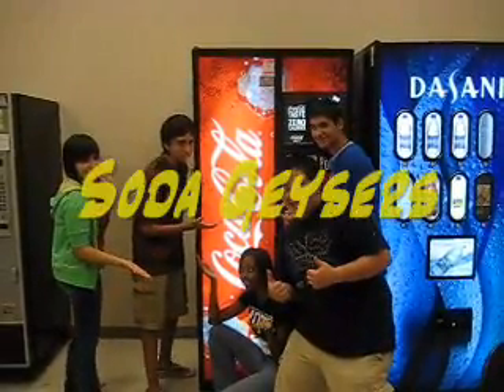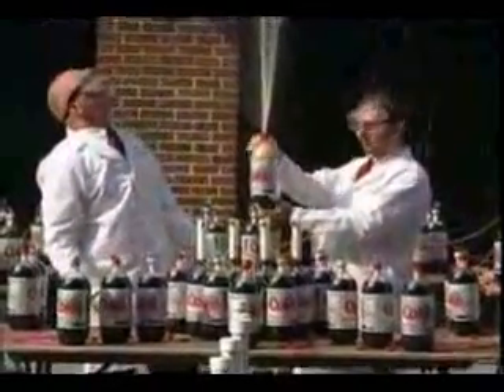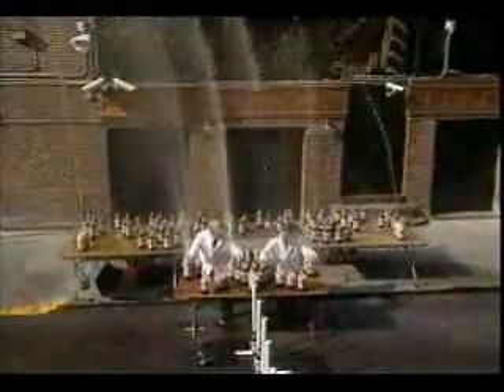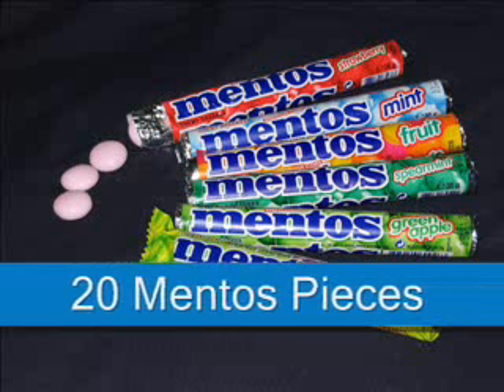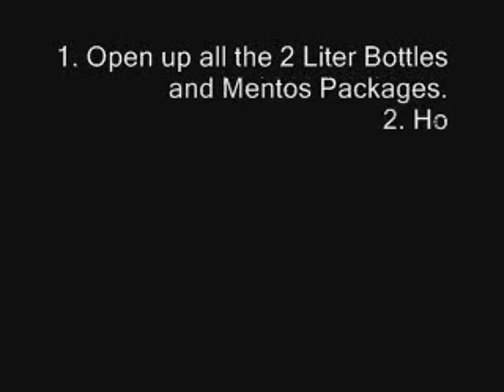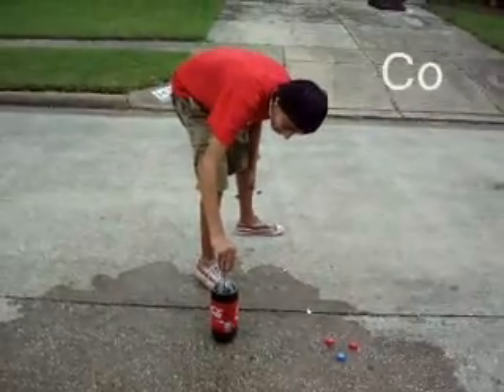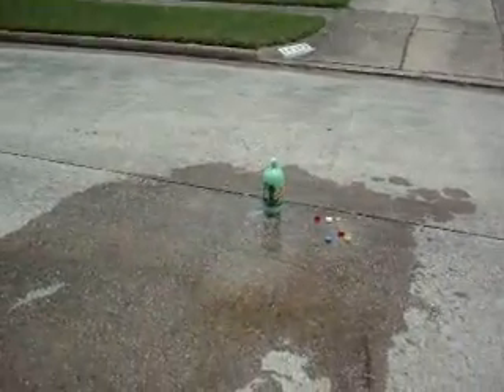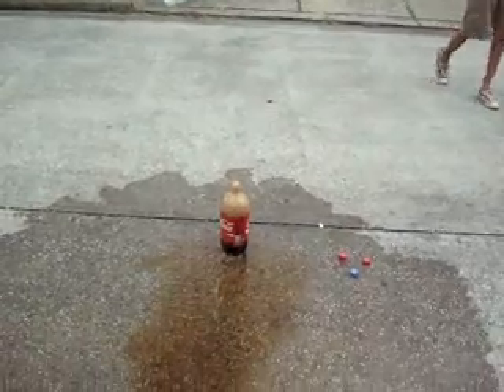Soda Geysers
we were testing out which soda brand causes the best soda geyser explosion